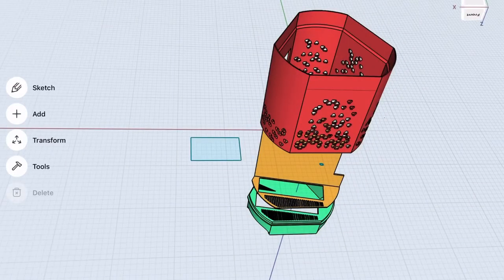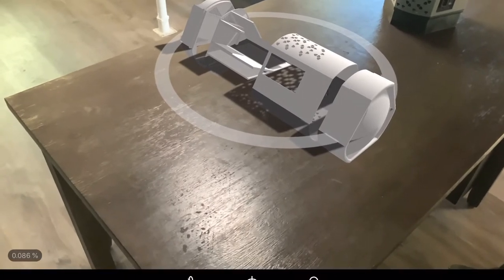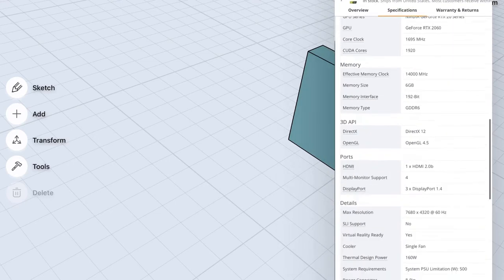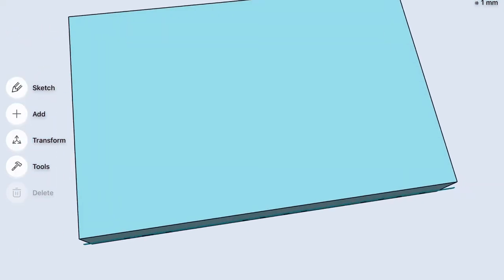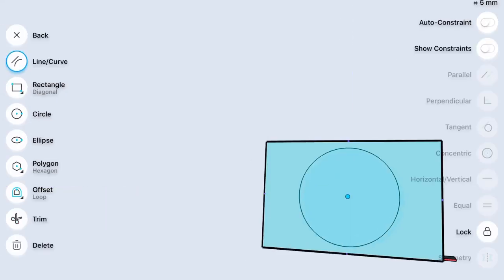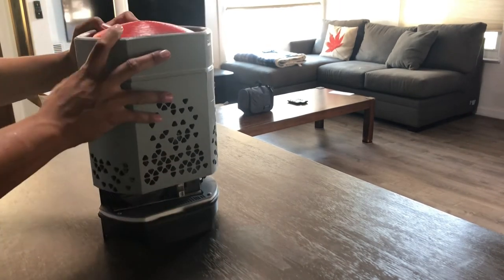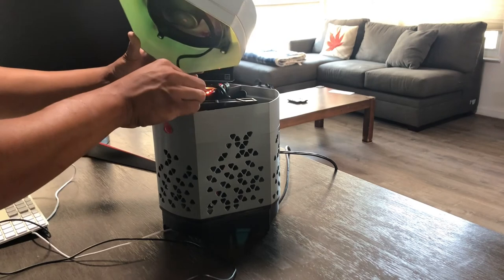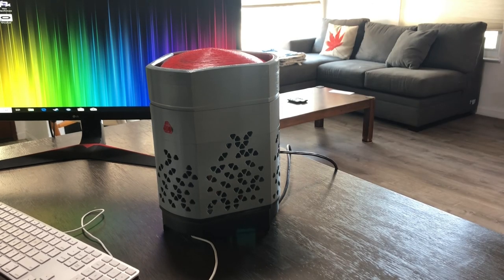3D Printed ITX gaming case! New channel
Hello,

This is my intro video channel and I wanted to share something I was passionate about. I’ve always loved computer gaming and got into custom builds. Here is my final project from school which a 3D printed ITX case. I had a fun time making it! More videos to come.

Apps used:

Shapr3D
Ar Viewer

Equipment:
 Prusa 3D printer